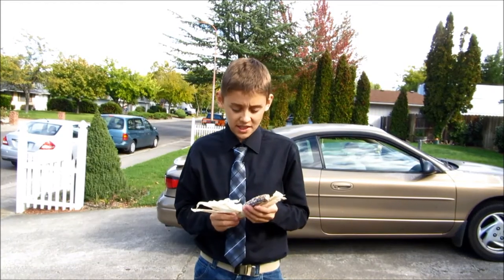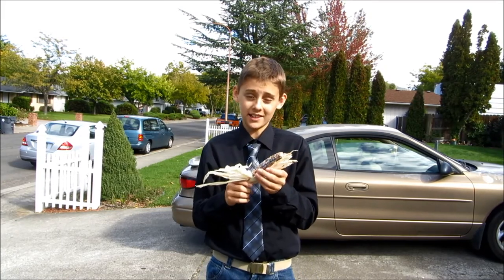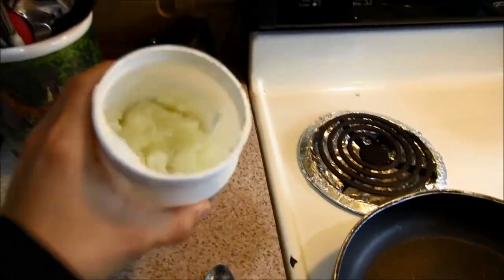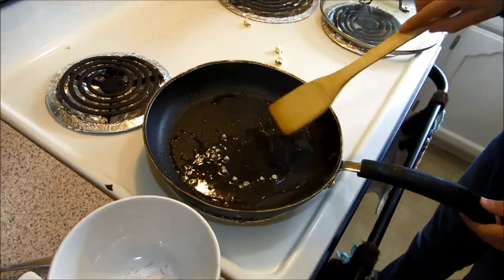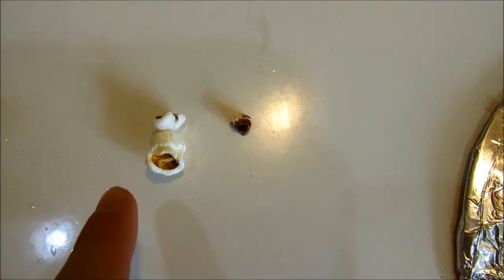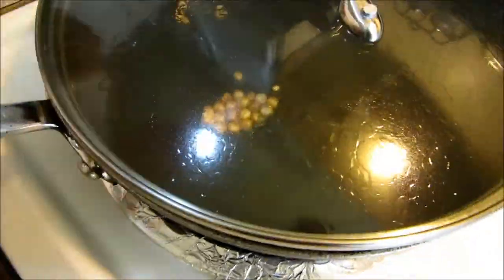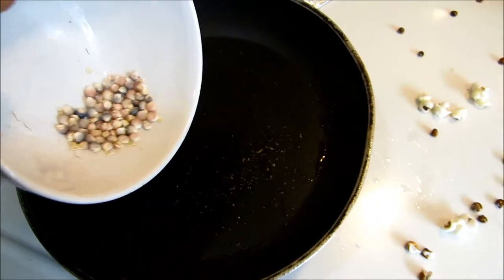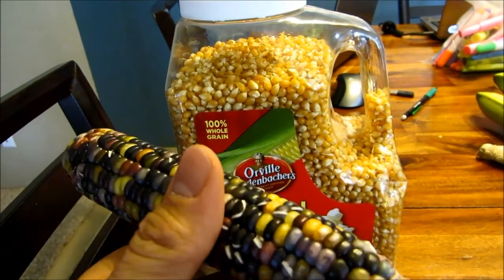Glass gem pop corn experiment!!!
SORRY FOR AUDIO, this video was made so people can see if you can use glass gem corn as popcorn.